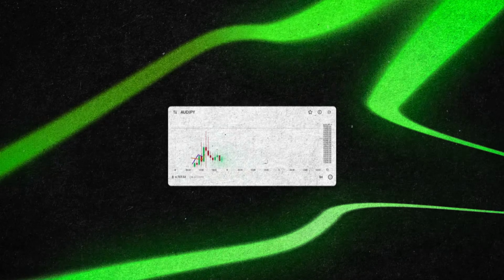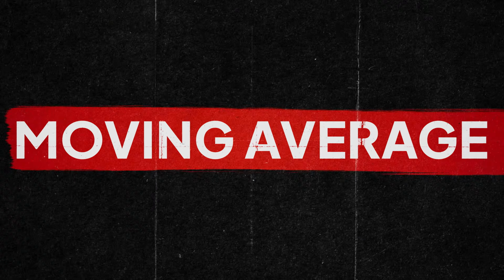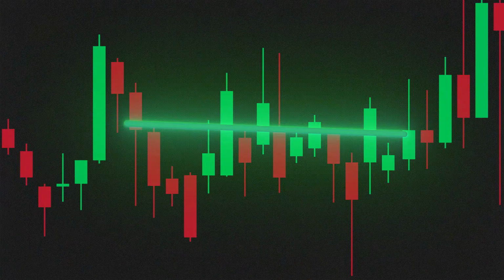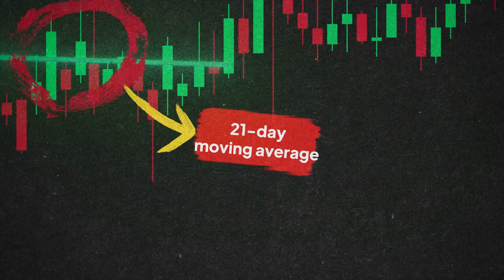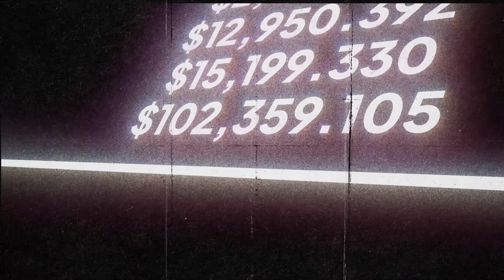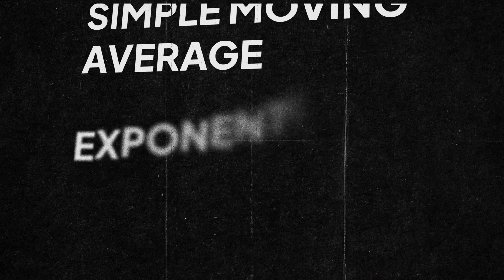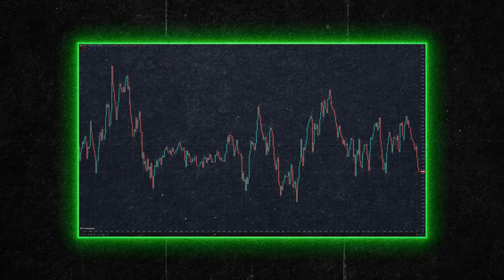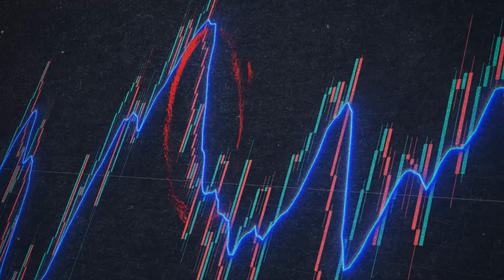Are You Reading This Line Wrong?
Moving Averages Explained: How to Use SMA, EMA, and WMA in Trading
Have you ever wondered how moving averages really work? This simple line on your chart is one of the most powerful and widely used technical indicators among traders worldwide, yet also one of the most misunderstood.

In this video, certified analyst Marcos Praça (CNPI-T) breaks down everything you need to know about moving averages:

✔️ What moving averages are (SMA, EMA, WMA)
✔️ How they work in real market conditions, with live examples
✔️ The most common mistakes traders make when using them
✔️ How to apply moving averages to identify trends and make smarter trading decisions

If you want to master trend analysis and use technical indicators with more confidence, this video is your complete guide to moving averages in trading.

If you find this content valuable, share it with a friend who needs to know this information.

Investing carries significant risks and is not suitable for all investors.
Eligibility for products and services may vary by jurisdiction. Please refer to our website for further details.